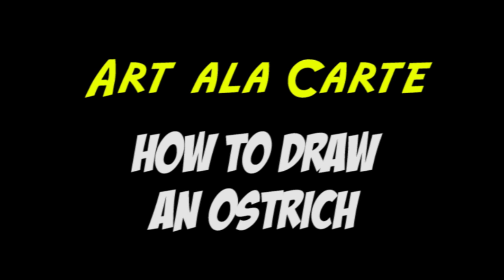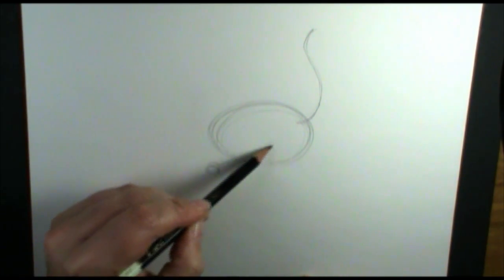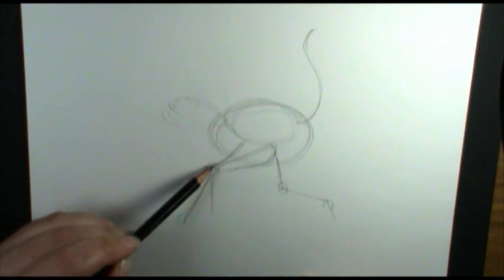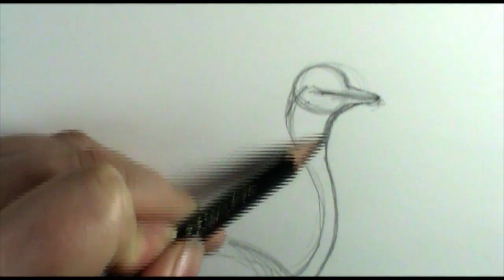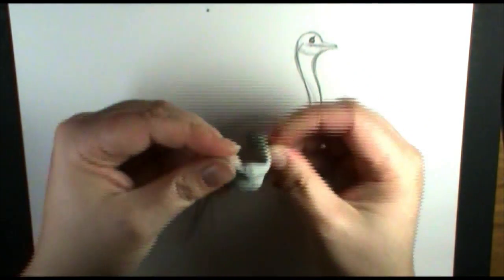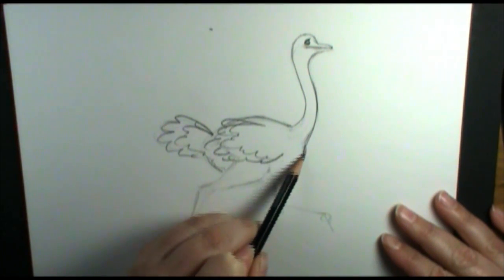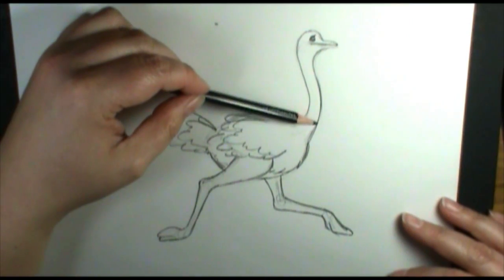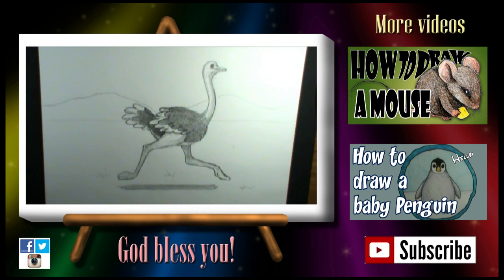How to draw an Ostrich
Lets draw a fun and EASY Ostrich!  This is great for beginners.  Plus I will give you a quick tip on how to draw circles and ovals! :)

Etsy  shop